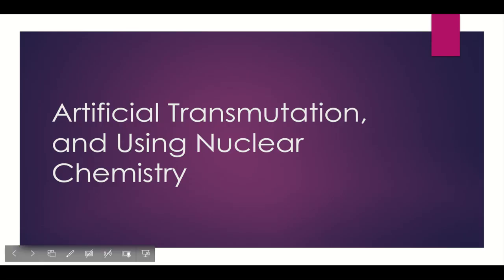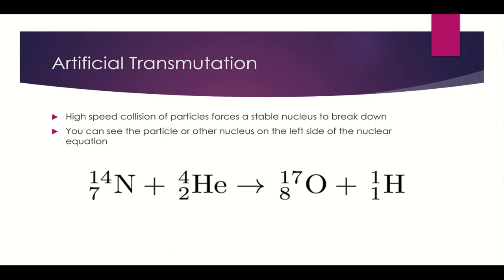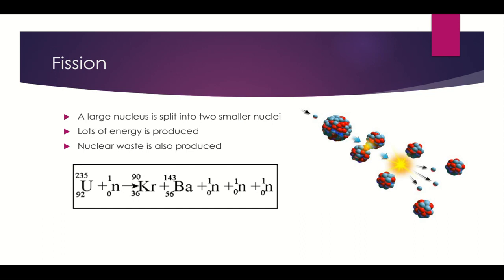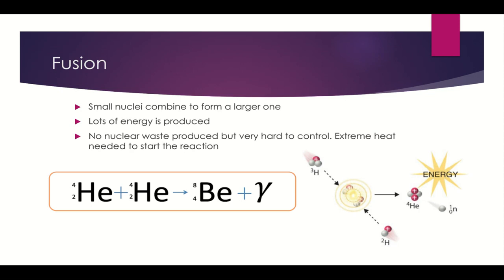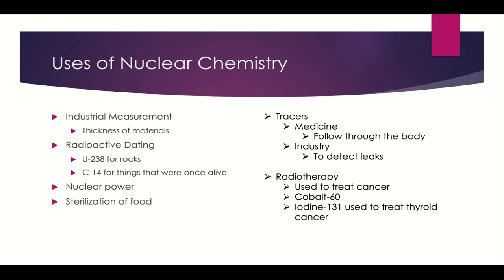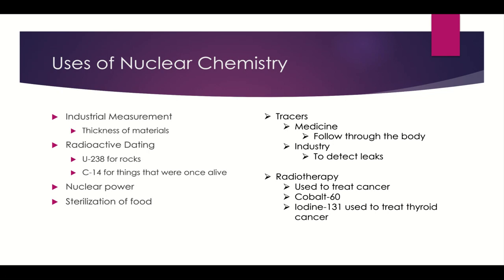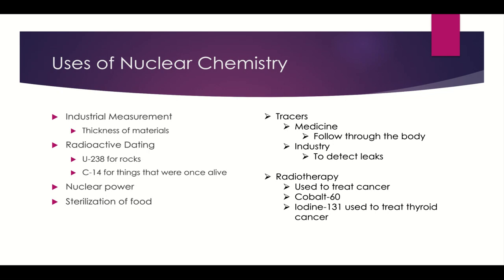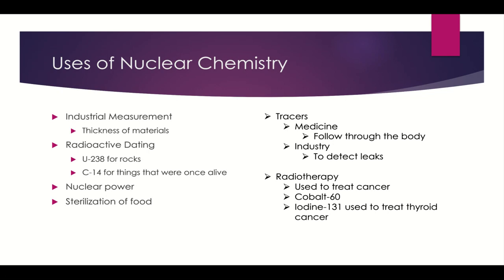Artificial Transmutation and Uses if Nuclear Chemistry